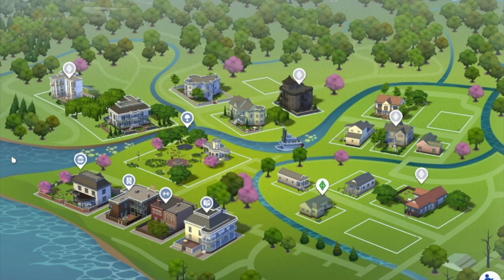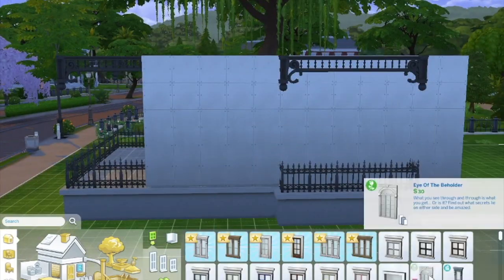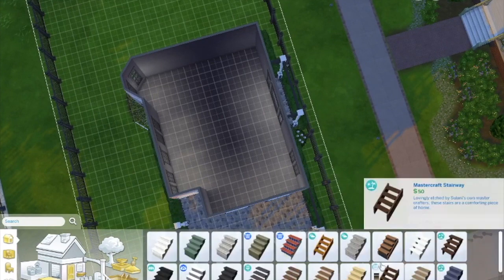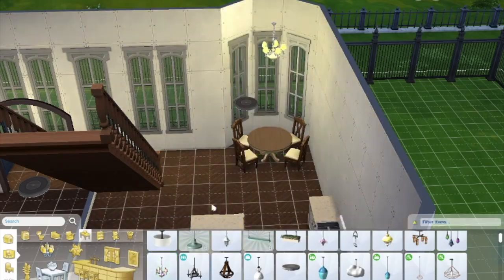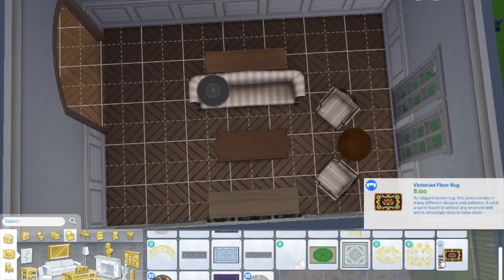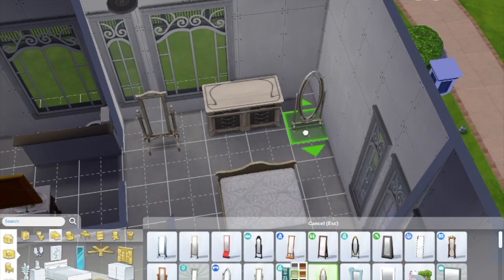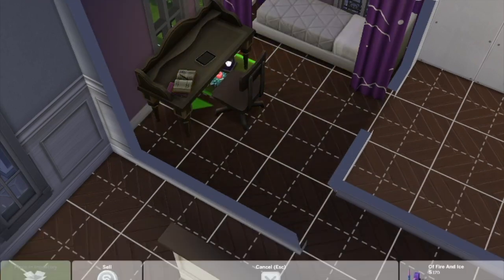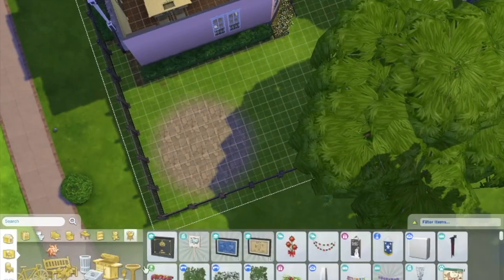Goth House Renovation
This is the first renovation for my upcoming world save of the Sims 4. I am renovating the Goth house via some New Orleans inspiration. Happy Simming!